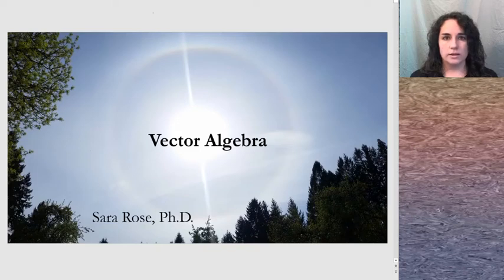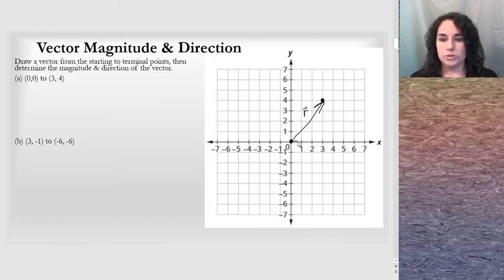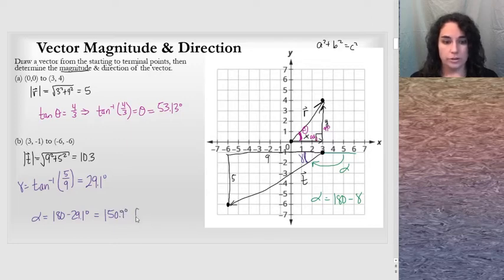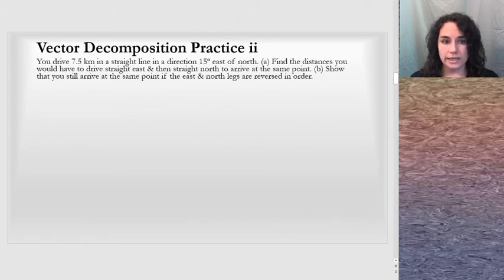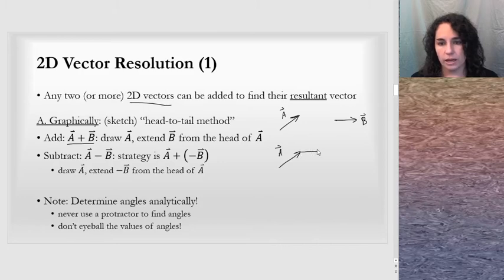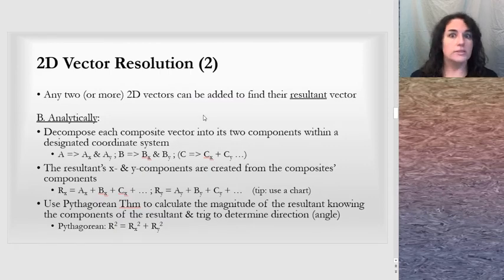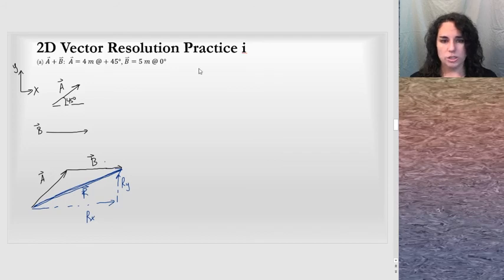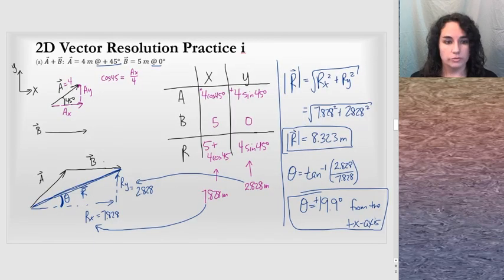Vector Algebra Techniques (for physics)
a lesson about vector decomposition & vector components, vector addition, head-to-tail method, vector resolution

0:00 Trig & Graphs review
1:47 Scalars & Vectors
4:02 Vector Magnitude & Direction example
9:38 2D Vector Decomposition & example
17:26 2D Vector Resolution - Head-to-Tail Method
19:28 1D Sketching Vectors example
22:56 2D Vector Resolution - Steps for Analytical Method
25:47 2D Vector Resolution example